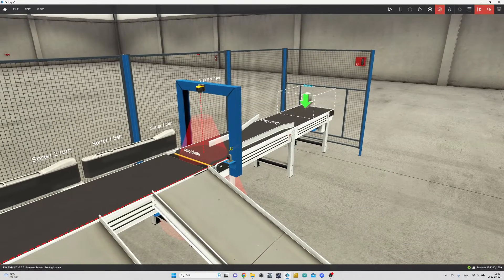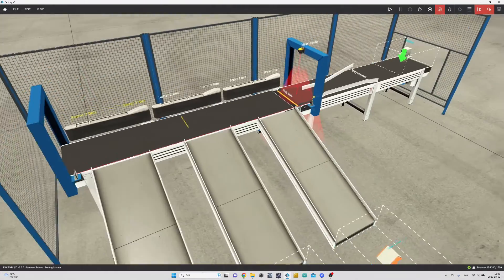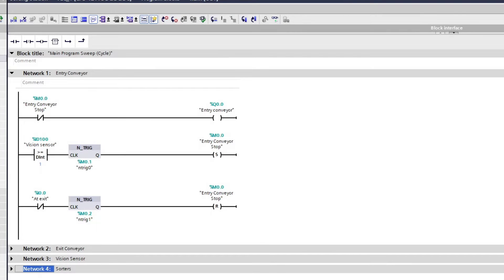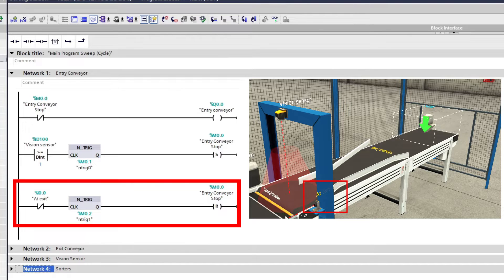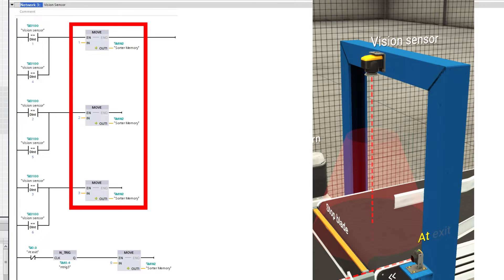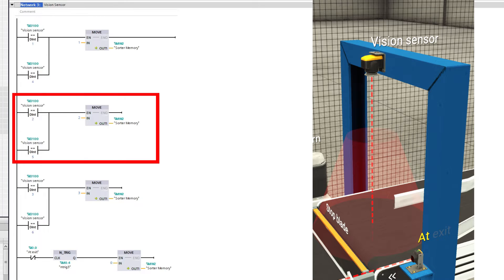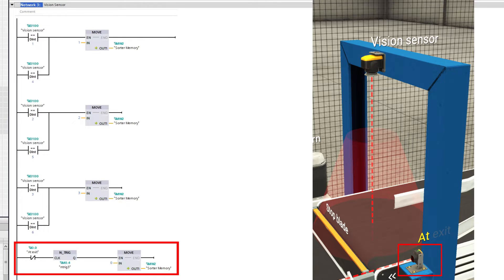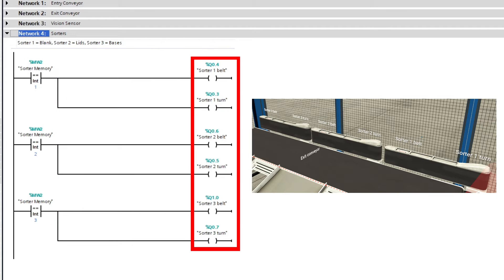Factory IO tutorial Sorting Station | TIA portal | S7-1200 PLC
Whatsup everyone. In this video we will go through how to solve the scene Sorting Station in Factory I/O with a siemens S7-1200 PLC using TIA portal software.

-- Useful links --